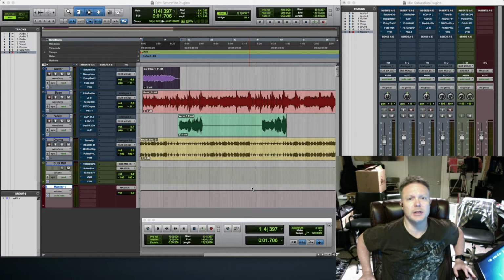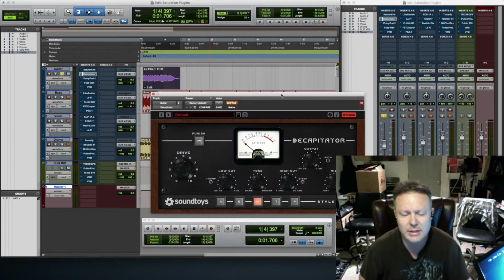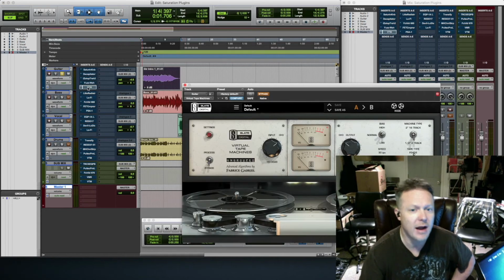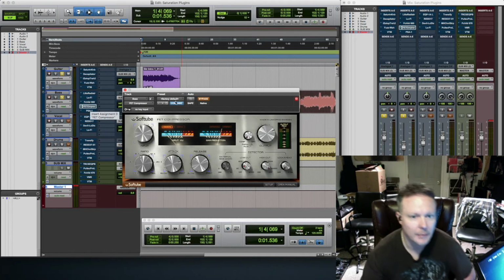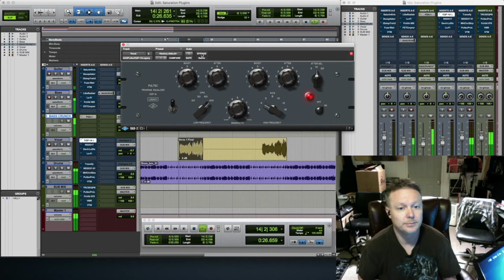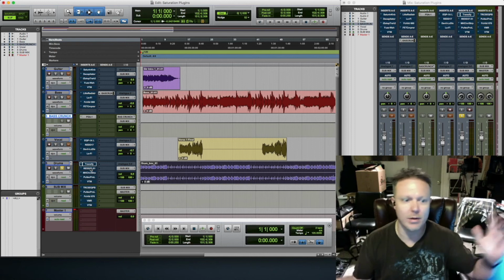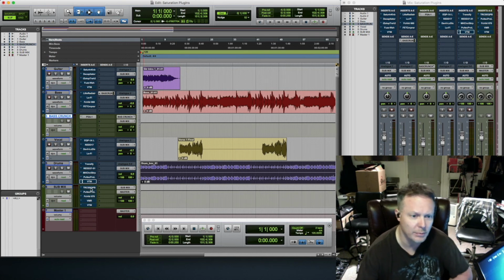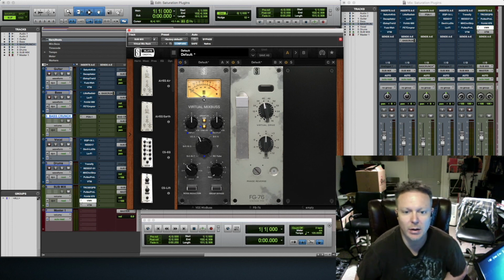In The Mix: Episode 7 - Saturation Plugins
In this episode of ITM I discuss plugin emulation with different types of saturation plugins - I go into the different types of saturation and what saturation actually is. I also offer my take on saturation and how I like to use it in my studio mixes.